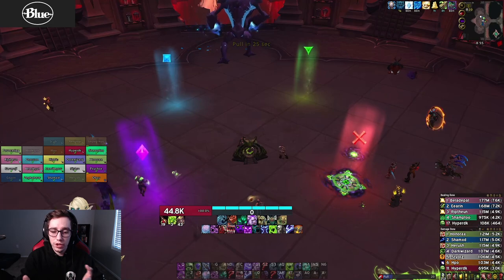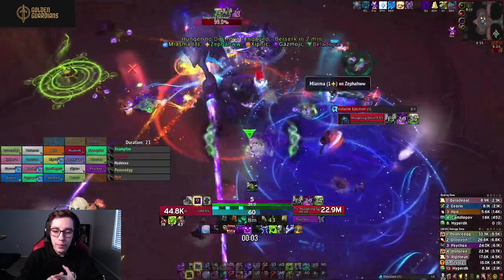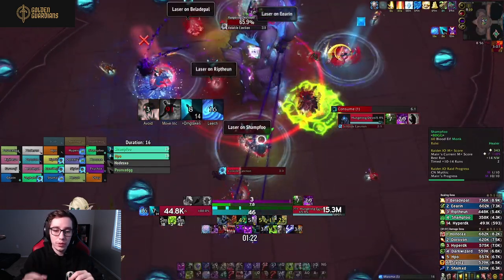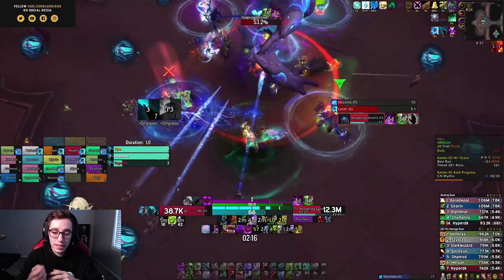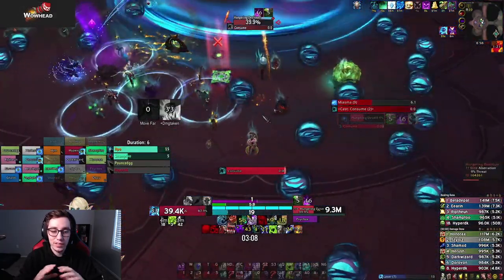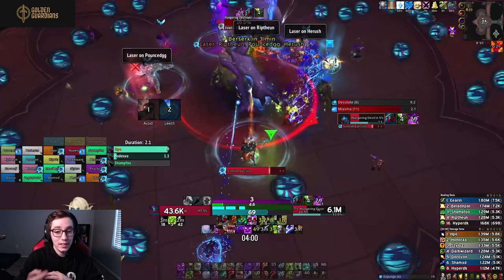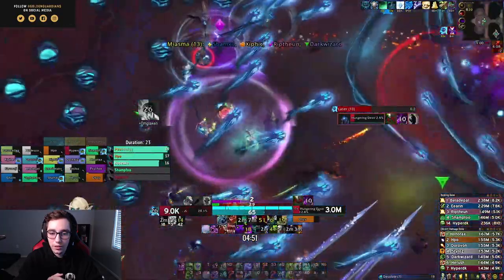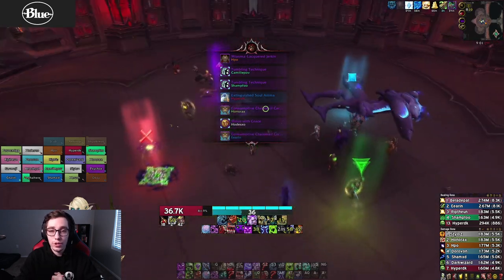Mythic Hungering Destroyer - Unholy DK Walkthrough